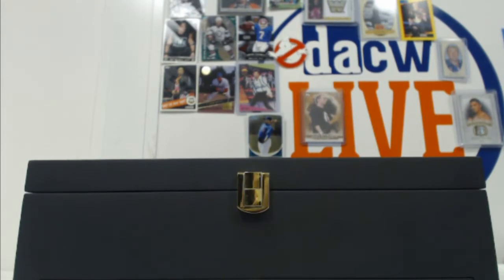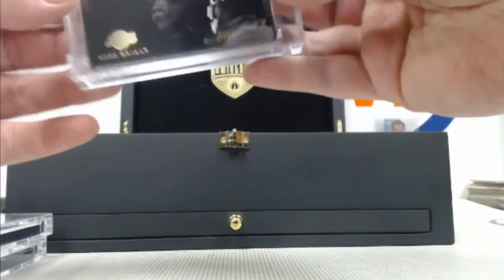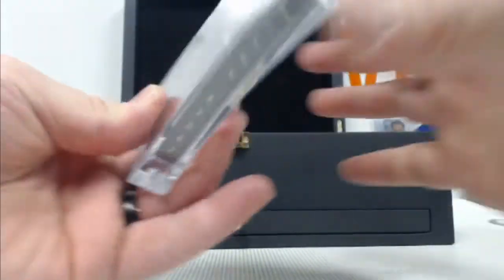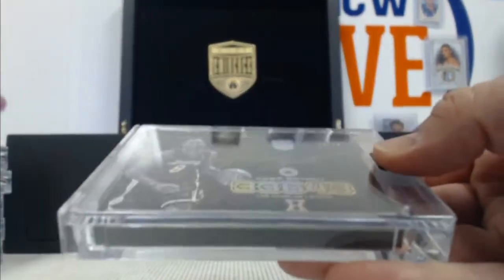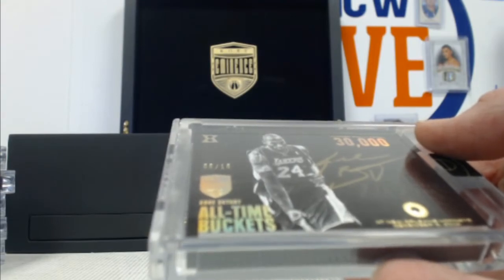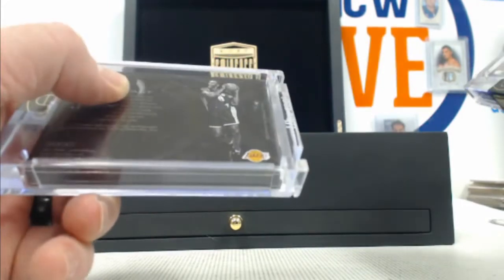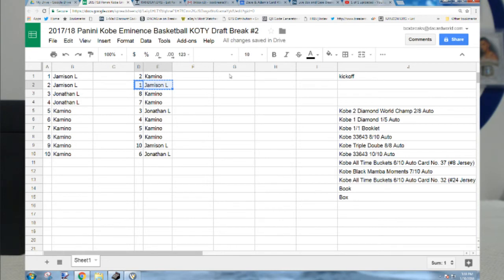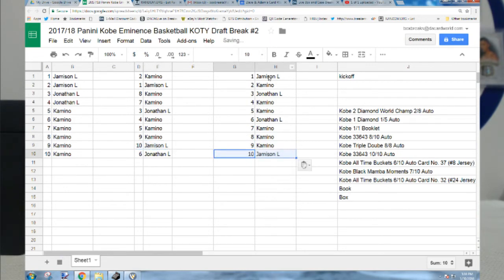2017/18 Panini Kobe Eminence Basketball KOTY Draft Break #2